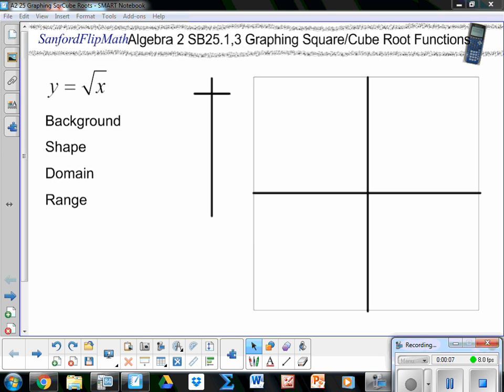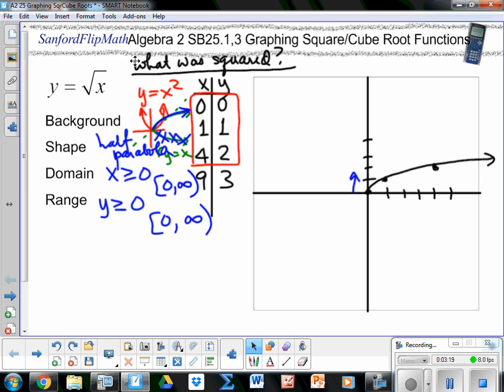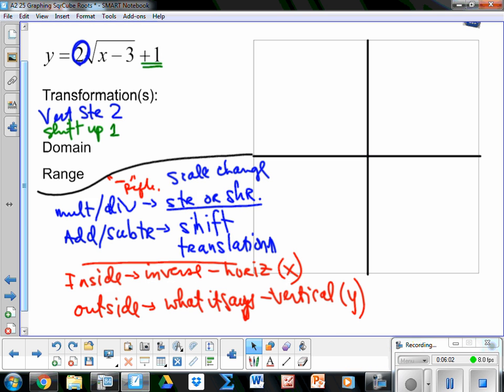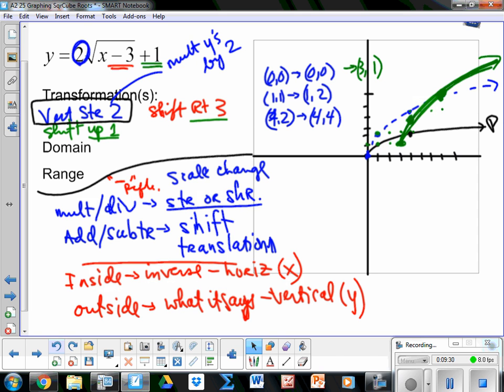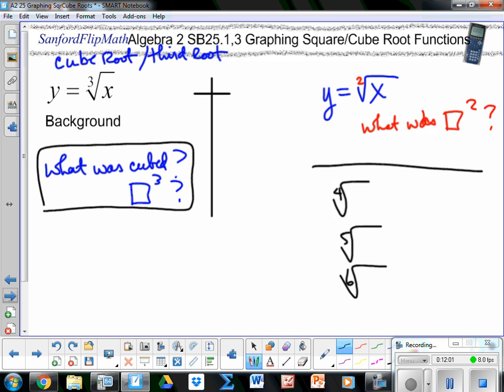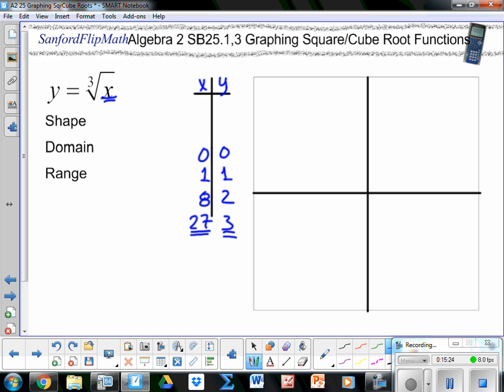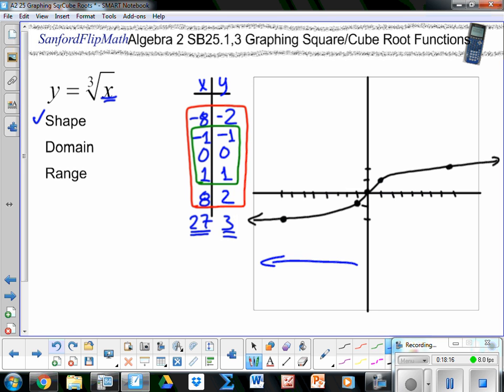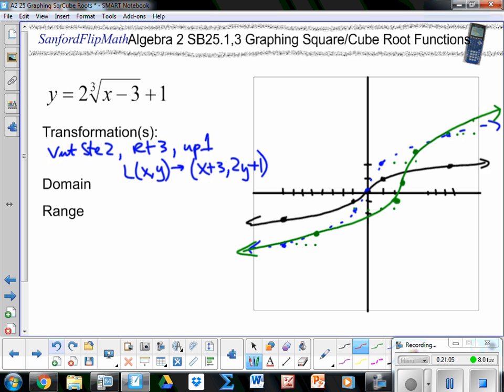SanfordFlipMath Algebra 2 SB25.1,3 Graphing SqrRt Cube Rt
Review of Square Root functions and extends to Cube Root functions.